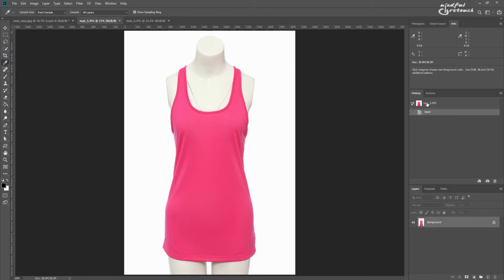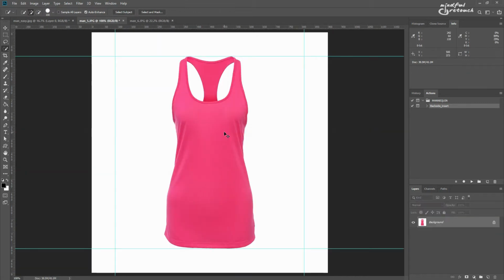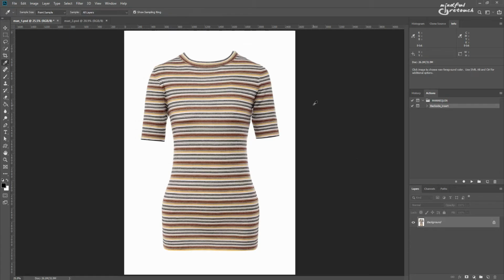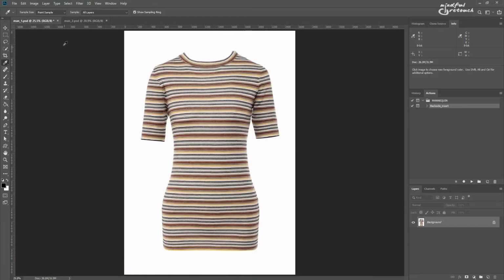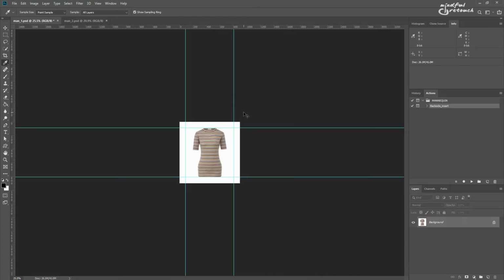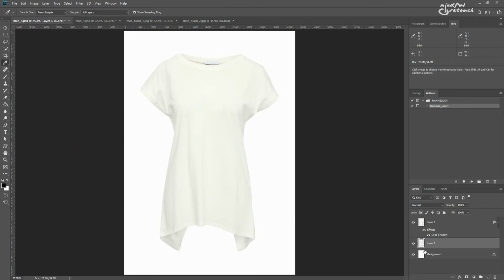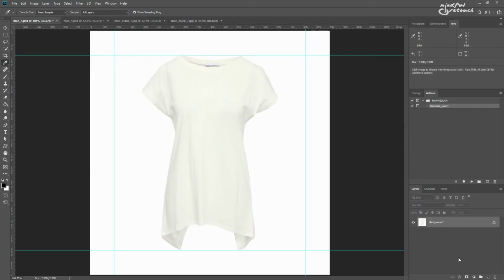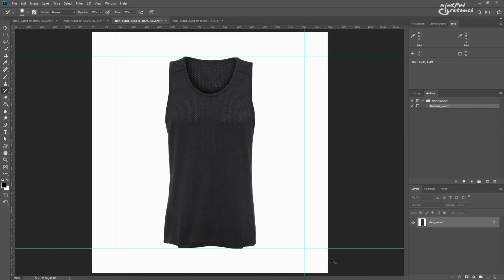Invisible mannequin and neck joint in Photoshop - super fast retouching with actions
When you watch Phtoshop tutorials on ghost mannequins, you might get this wrong idea that it's a very boring and time-consuming process. That's not true! When you use Photoshop actions, you can do neck joint retouching very quickly and efficiently.